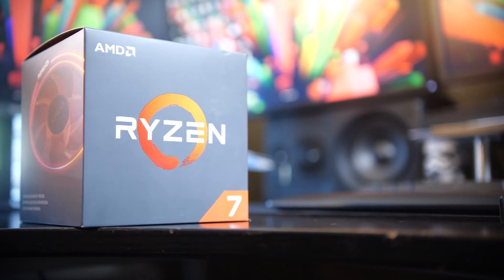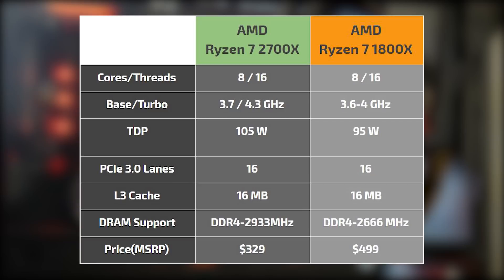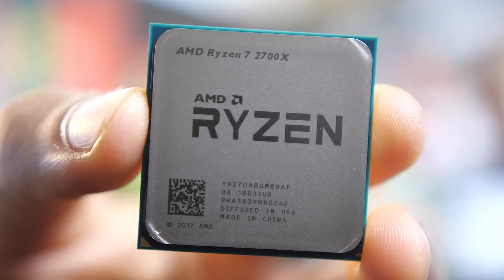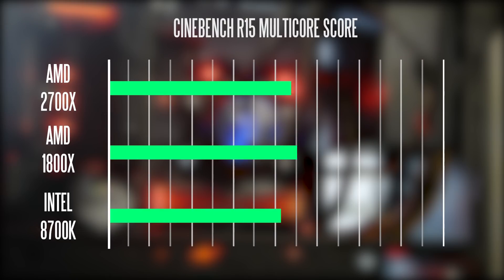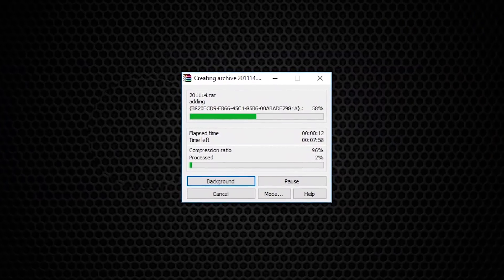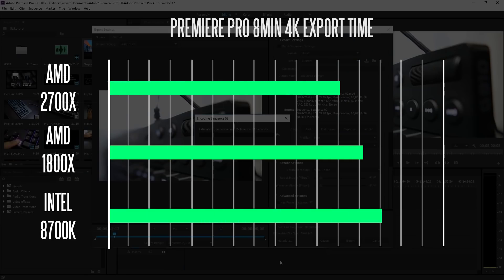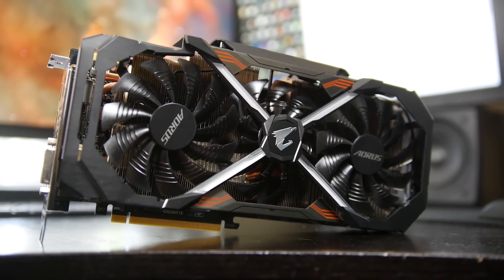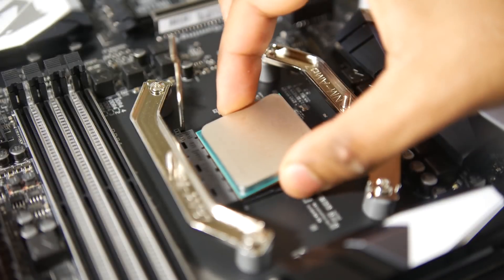Best CPU Under $350 - AMD 2700X vs Intel 8700k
Here is our Comparison between the AMD Ryzen 7 2700X and the Intel Core i7-8700k.

2600X vs 8600K: Coming Soon!

Intel Benchmarking Motherboard:
GIGABYTE Z370 AORUS Gaming 7